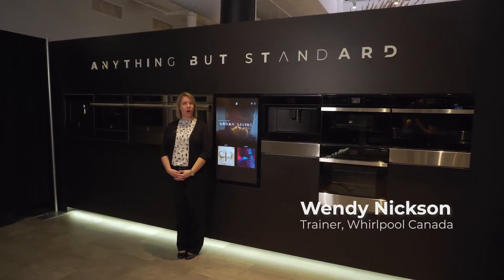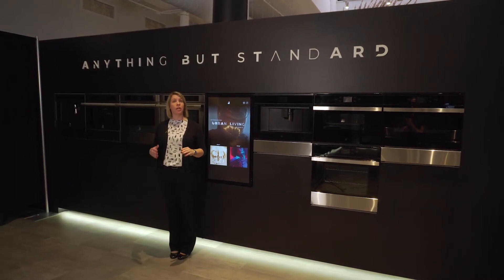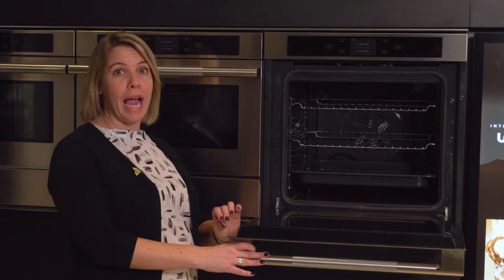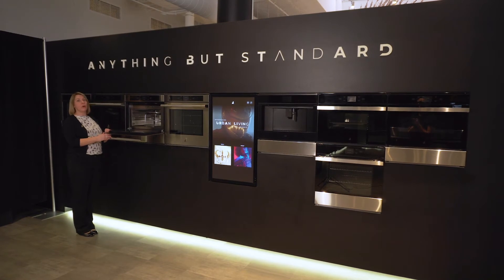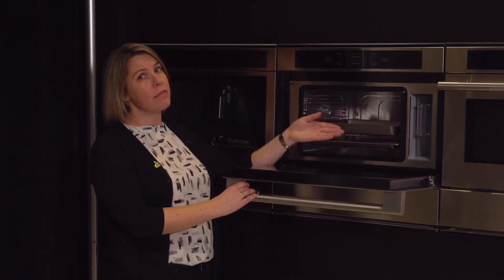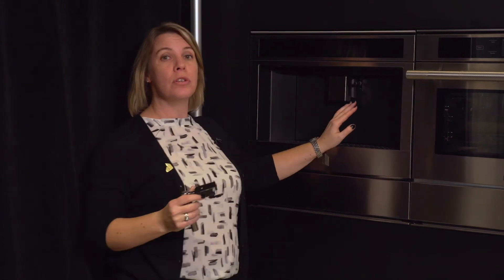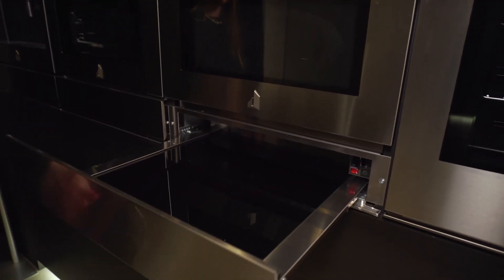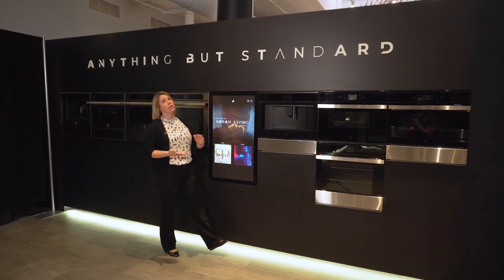Introducing Luxury to Urban Kitchens with JennAir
This video introduces you to the expanded 24"" lineup of JennAir wall ovens, speed oven, steam oven and more.

These luxury kitchen appliances are designed to evolve the small spaces often found in urban living. Learn about the features, benefits and everything that JennAir offers.